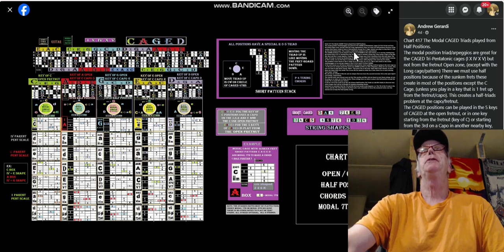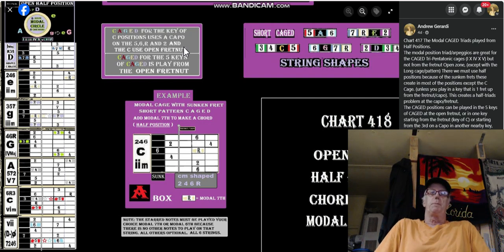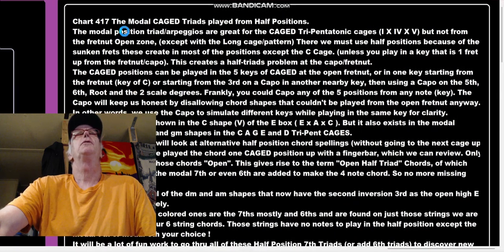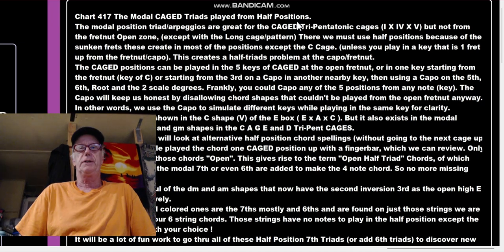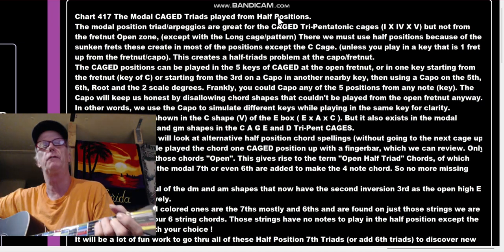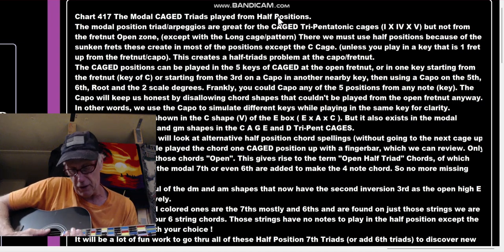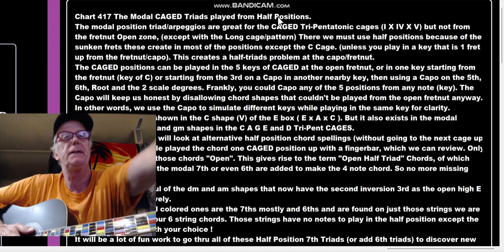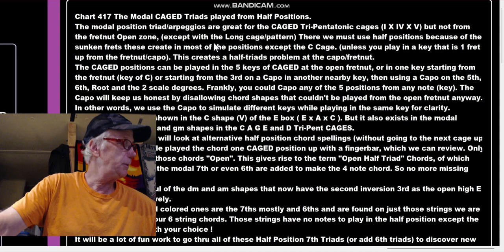Andys Free Guitar Charts Videos Lesson Chart 417 - 418 Part 1 of 8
Chart 418 The Modal CAGED Triads played from  Half Positions.
The modal position triad/arpeggios are great for the CAGED Tri-Pentatonic cages (I X IV X V) but not from the fretnut Open zone, (except with the Long cage/pattern) There we must use half positions because of the sunken frets these create in most of the positions except the C Cage. (unless you play in a key that is 1 fret up from the fretnut/capo). This creates a half-triads problem at the capo/fretnut.
  The CAGED positions can be played in the 5 keys of CAGED at the open fretnut, or in one key starting from the fretnut (key of C) or starting from the 3rd on a Capo in another nearby key, then using a Capo on the 5th, 6th, Root and the 2 scale degrees. Frankly, you could Capo any of the 5 positions from any note (key). The Capo will keep us honest by disallowing chord shapes that couldn't be played from the open fretnut anyway. In other words, we use the Capo to simulate different keys while playing in the same key for clarity.
This problem is best shown in the C shape (V) of the E box ( E x A x C ). But it also exists in the modal triad/arpeggios of cm and gm shapes in the C A G E and D Tri-Pent CAGES.
     In the next lesson we will look at alternative  half position  chord spellings (without going to the next cage up ).  In the past we simple played the chord one CAGED position up with a fingerbar, which we can review. Only now we want to play those chords "Open". This gives rise to the term "Open Half Triad" Chords, of which there are many when the modal 7th or even 6th are added to make the 4 note chord. So no more missing "don't play" strings!

Facebook Group Link Put Together Instructions:
For the Full-length video and posted charts:
Visit Andy’s Free Guitar Charts Facebook Group: